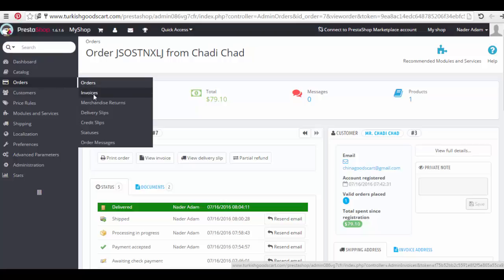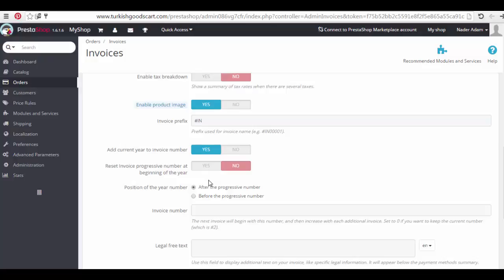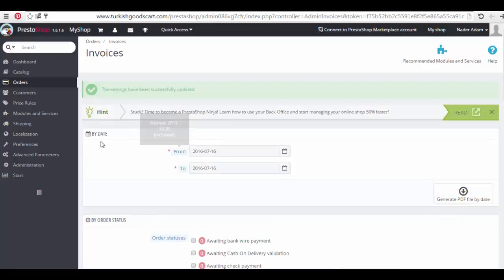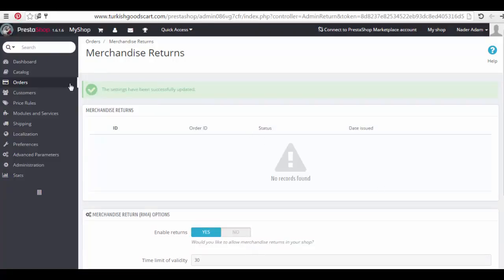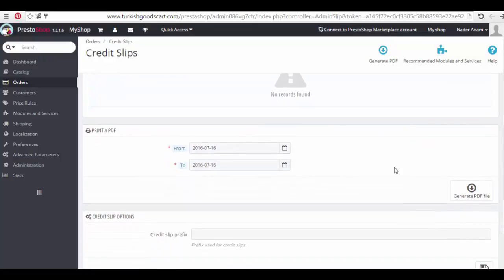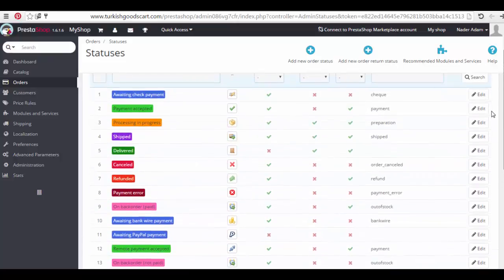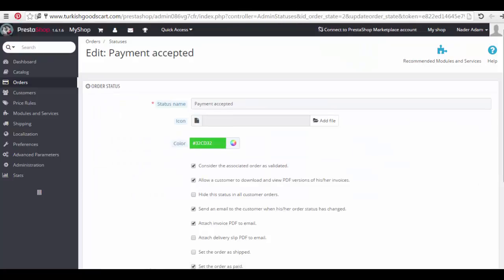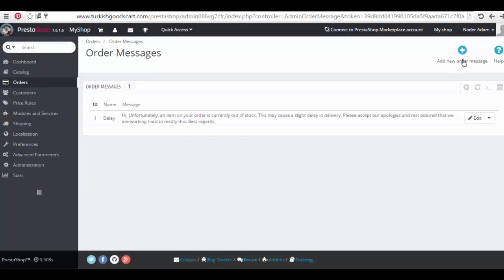Learn How To Build An E-Commerce Web Site By Prestashop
Course Description
PrestaShop is an open source ecommerce platform that users can have hosted in the cloud or downloaded from the PrestaShop website. The first place in this category is held by Shopify which has a total score of 9.8/10 and is the winner of our Best eCommerce Software Award for 2016.

PrestaShop Used by thousands of business organizations and entrepreneurs all over the world, PrestaShop is one of the most popular online store starter solutions, boasting of extensive and robust features and integrations to help users build their online stores from scratch.The system is backed by a large community with over 800,000 members who are working to keep PrestaShop exclusively dedicated to opens source ecommerce.

PrestaShop Benefits

It is free forever with a community of opens source experts supporting it to keep it that way.
Building online stores from scratch is very easy. Store elements are customizable so users can bring in their corporate elements and make the stores their own. Stores and internal functions can be improved with add-on modules.
Expert and comprehensive training materials are provided for users at all levels, ensuring that you get the most out of your Prestashop online store.
Extensive feature sets for managing product listing, payments, shipping, manufacturers and suppliers.
Integrations with a wide host of leading business services and applications.
PrestaShop Features

Vast selection of customizable ecommerce themes
Mobile commerce
PrestaShop Web Agencies
Designer Guide
Powerful Store Builder
Quick Install Features
Intuitive Interface
Ecommerce Analytics
Ecommerce SEO
Over 50 world-class payment solutions and gateways
Shipping configuration and partnerships
Configurable Tax Rules
Seamless customer checkout
Integrated customer service tools
Powerful set of integrations
Some of the Important Sections and Lectures of This Course

Install & Setup PrestaShop
Manage Catalog with PrestaShop
Manage and Customize Orders Process at PrestaShop
Manage and Customize Customers at PrestaShop
Manage and Customize Mudules and Services at PrestaShop
Manage and Customize Shipping at PrestaShop
Manage and Customize Localization at PrestaShop
Manage and Customize Preferences at PrestaShop
Advanced Parameters at PrestaShop
Administration at PrestaShop
Stats at PrestaShop

Computer or Laptop
Internet Connection
Ability to Learn